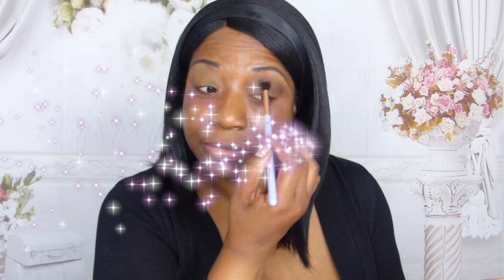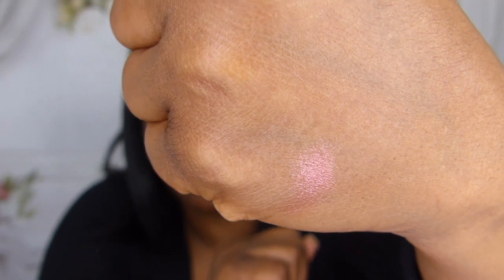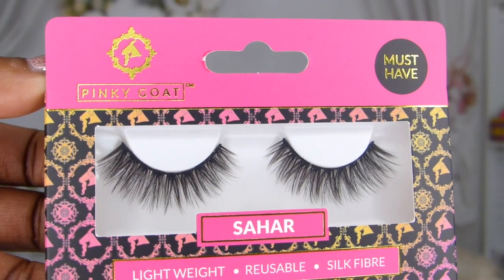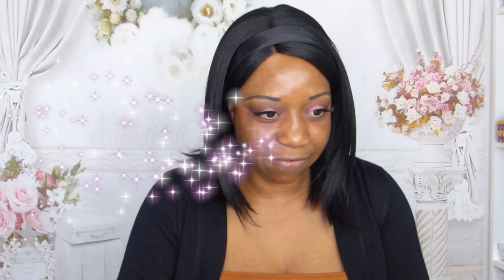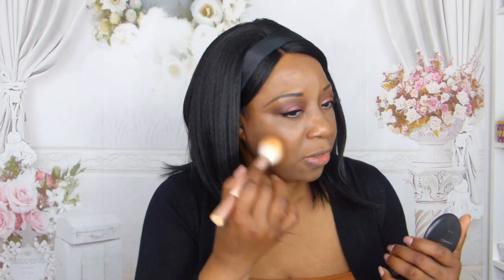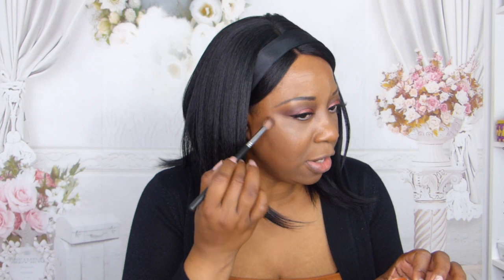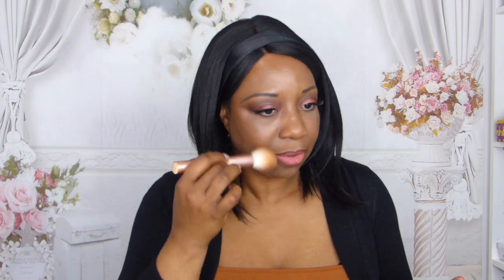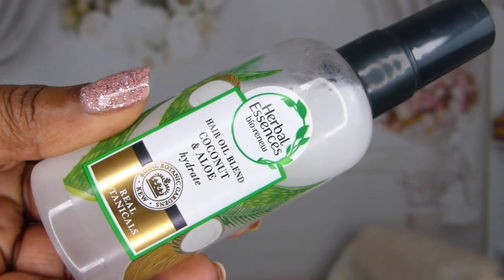Low Key simple and Easy Makeup Look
Hi my love, How are Yuh,
So happy you are back for another video. This is a very simple low Key makeup look for you.

I do not wear heavy makeup. This is a very light makeup look.

Beauty Products Listed below.

Inglot Eye Brow cream

Sephora Brow Enhancer

Cover Fx Brick Colour Corrector

Brushes

Revolution division Iconic Reloaded Palette

Collection Bounce Back Eyeshadow Warm Heart

Inglot Black EyeLiner

Pinky Goat Lashes from SuperDrug

Loreal Paris White EyeLiner

Mac NW40 Concealer

Collection Concealer  Medium Deep 5

Revolution Pink Setting Powder

Mac Peach Colour Corrector

Loreal Paris Infallible Pro Foundation 111 Soft Sable

Mac NW48 Powder

Collection Gorgeous Glow Jelly Bronzer. Goddess

Mac Mahogony Lip Liner

Lip Balm

Collection Wonderland Lipstick

Revolution LipLiner Glory

Collection Matte  Setting Spray

Collection Pressed Powder

Fenty Beauty Body Lava. Who Needs Clother

Herbal Essence Hair Oil Blend Coconut and Aloe

Retractable Brush

Hair from wiggit.co.uk

Odette.me.uk